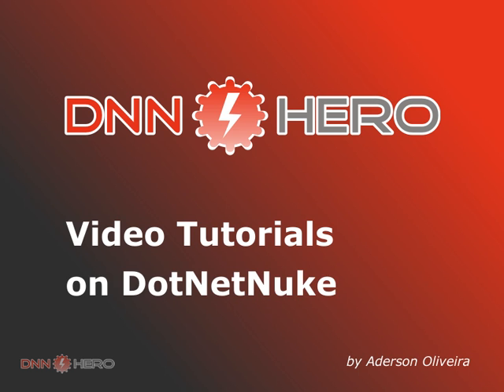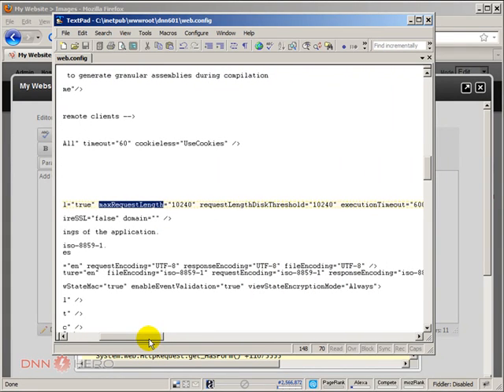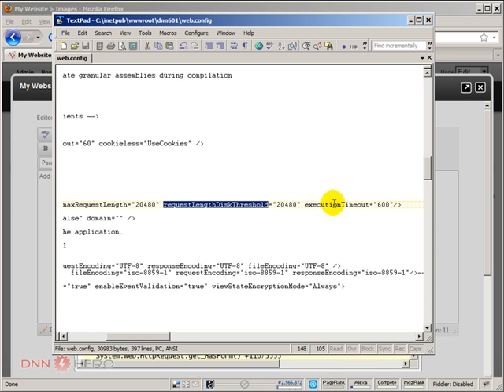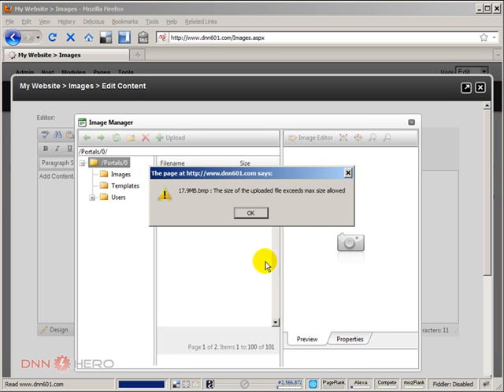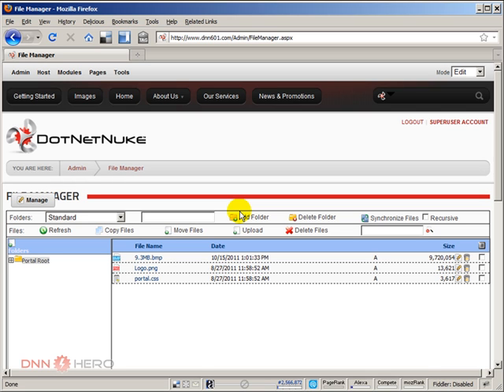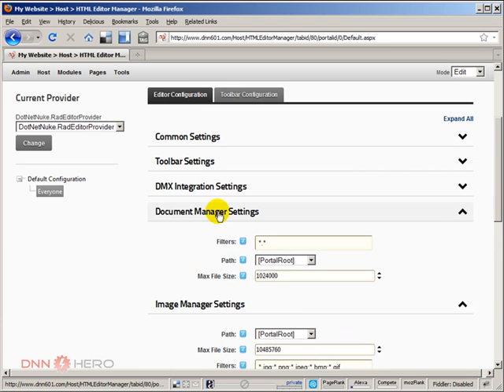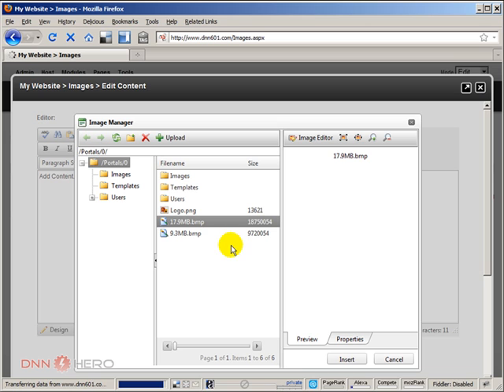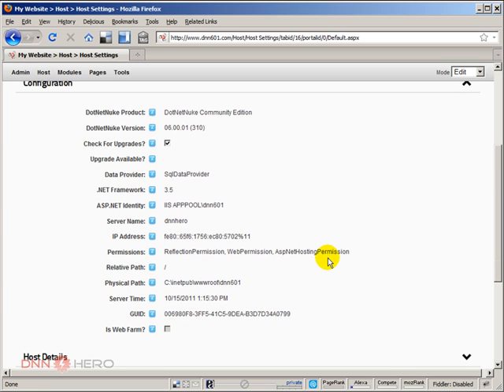DotNetNuke Tutorial - Understanding maximum file size upload part 2/2 - Video #273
- This video will explain the different settings you need to adjust to change the maximum file size upload allowed by DotNetNuke. This is part 2 of 2.